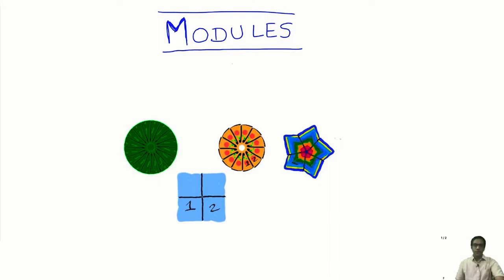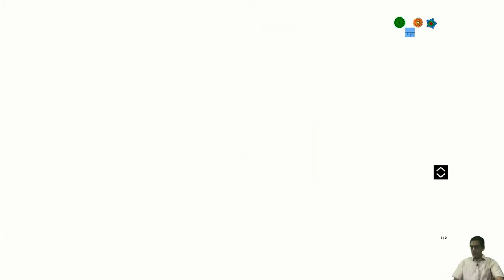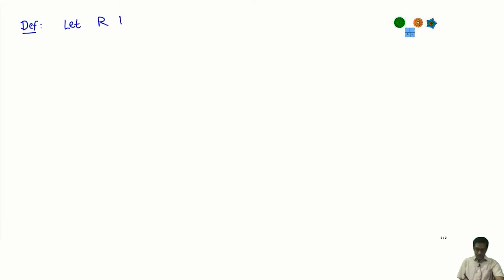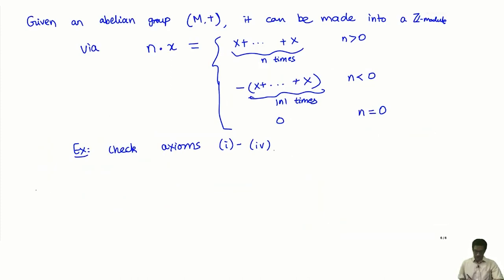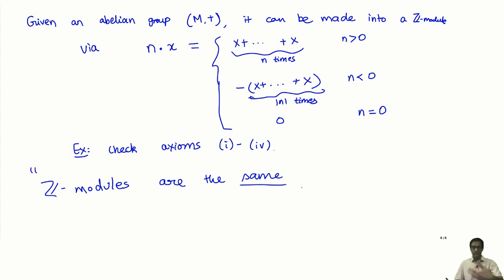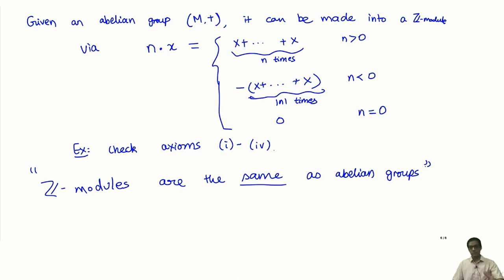Modules : definition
Subject : Mathematics